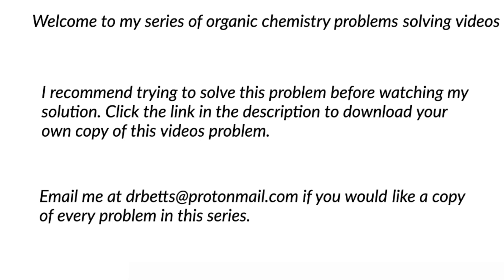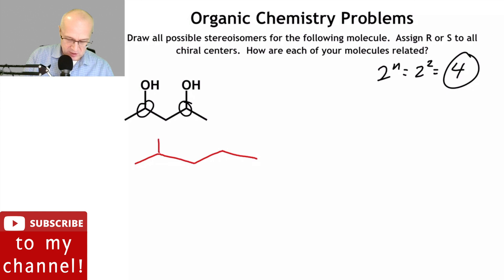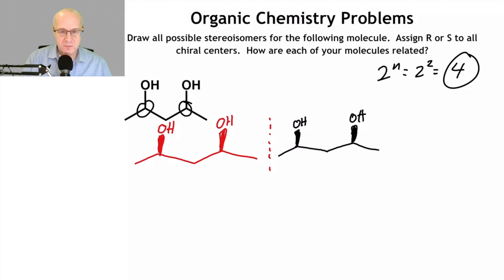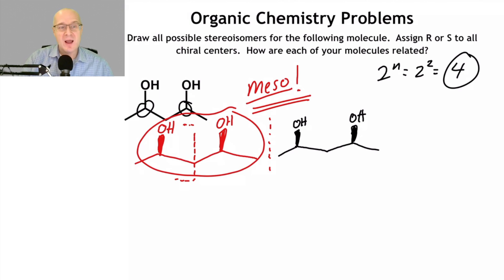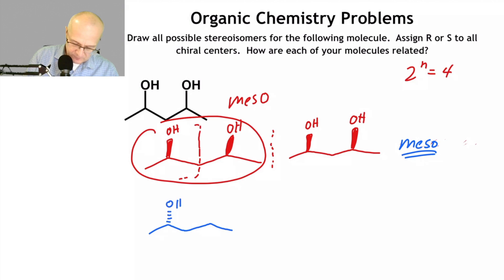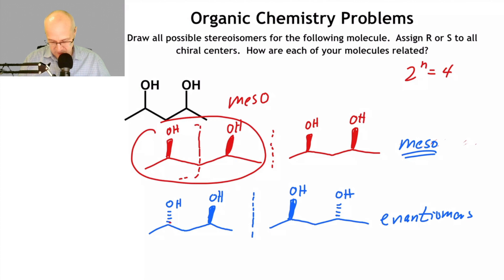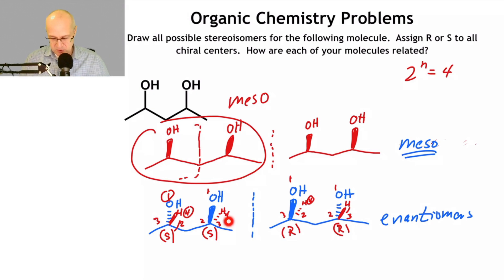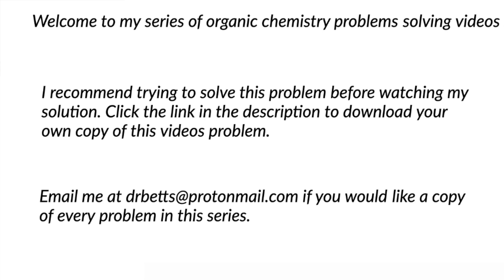How to Draw Enantiomers, Diastereomers & Meso Forms From a Molecule with More Than One Chiral Center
An enantiomer is a chiral molecule whose mirror image is not superimposable.  A diasteromer is a stereoisomer that is not an mirror image and is not superimposable.   A meso compound is a molecule that appears to have multiple chiral centers but also contains an internal mirror plane of symmetry.  If you draw the mirror image of a meso compound you will be able to superimpose it onto the original molecule. In this video I will show you how draw the entaniomers of a chiral molecule and I will demonstrate how the absolute stereochemistry of one enantiomer is the opposite of the other enantiomer.  In this video I will also show you how to draw diastereomers and apply the 2 to the n rule to determine how many potential stereoisomers a molecue could have. In this video I will also show you how to handle meso forms (meso compounds).